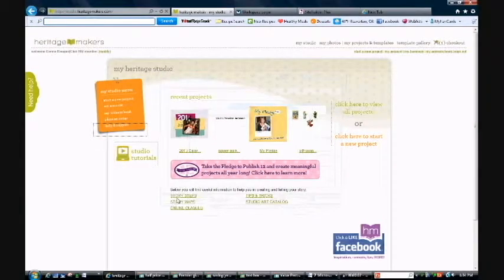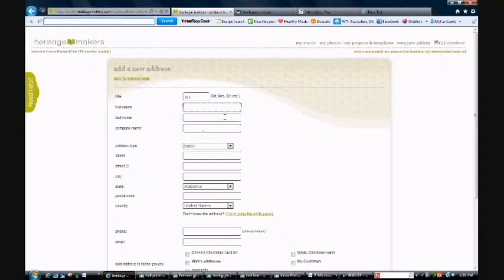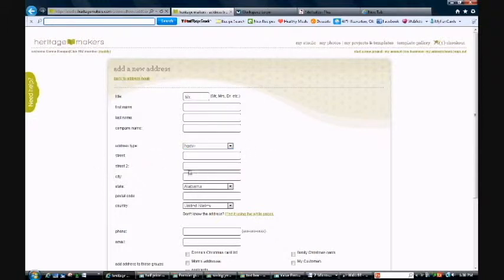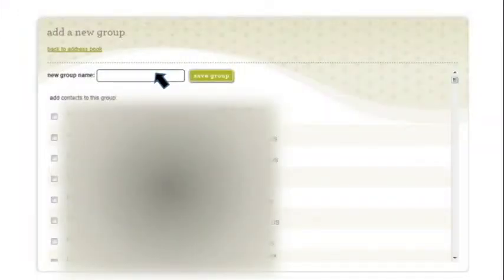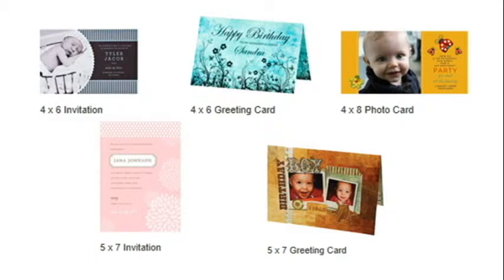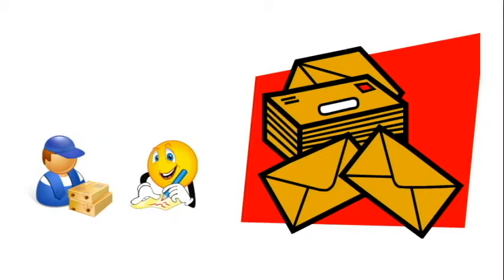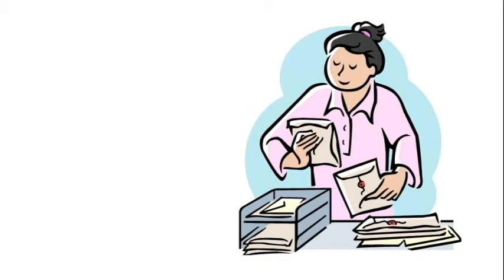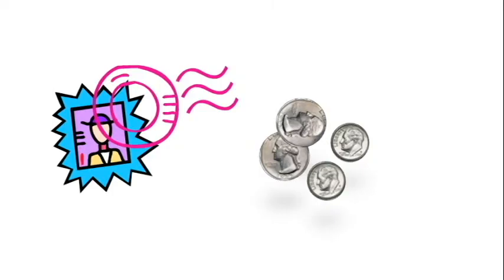SFSFS How to Make and Use Your Heritage Makers Address Book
Heritage Makers will address and send the unique greeting cards that you make in your creative studio In this short video, Donna Raagas of shows you how to set up your online address book and use it to direct mail your photo cards.